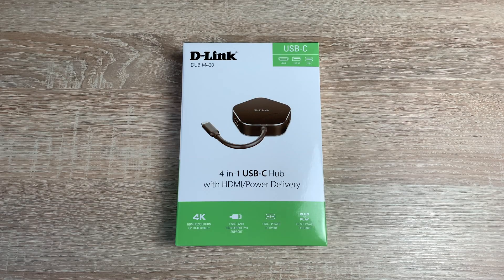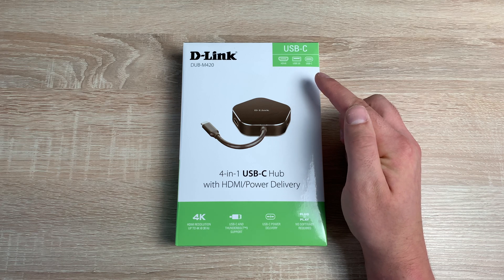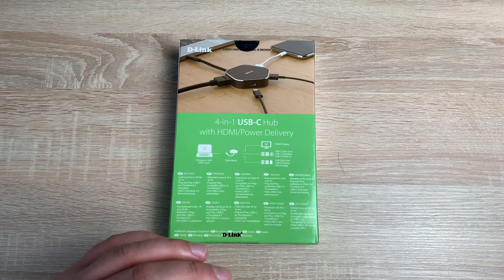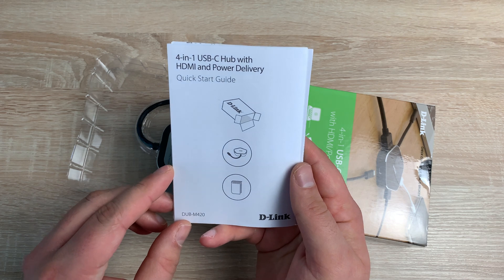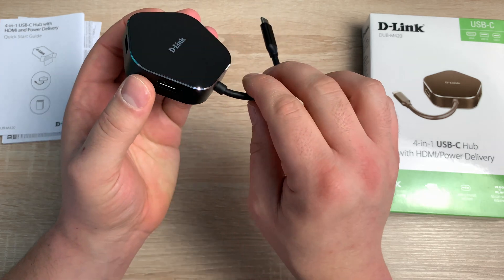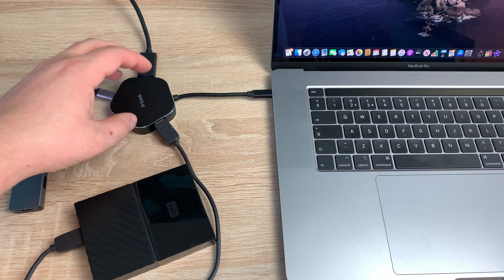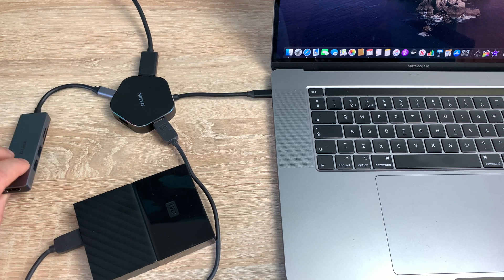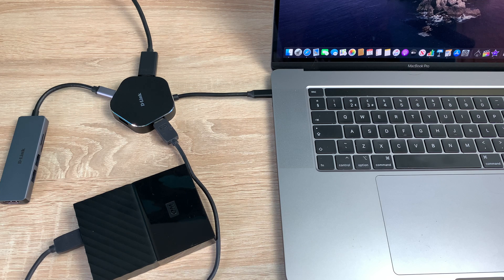D-Link 4 in 1 USB-C Hub with HDMI - Power Delivery Unboxing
In this video, I unbox and take my first look at the new D-Link DUB M420 4 in 1 USB C hub which allows me to expand and connect all my devices to my new MacBook Pro which means the creativity can carry on flowing.

Amazon UK